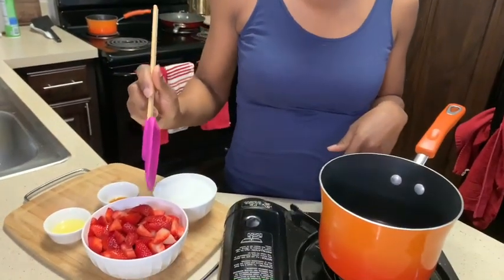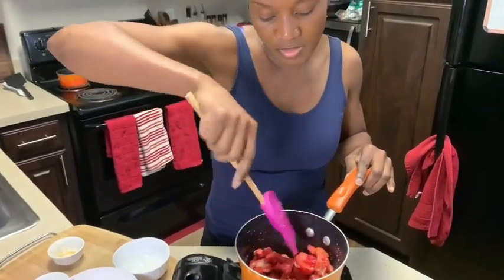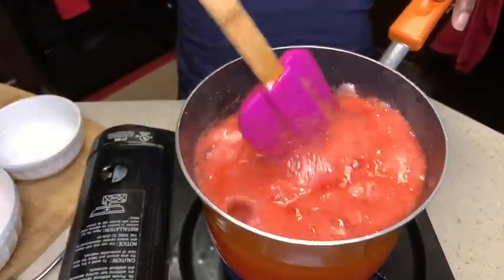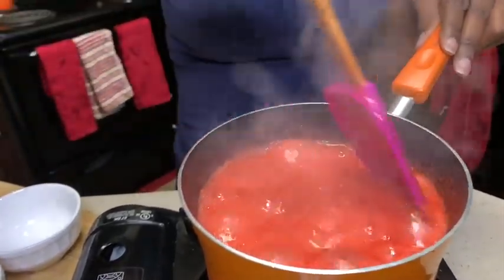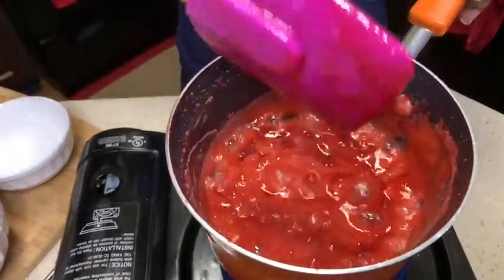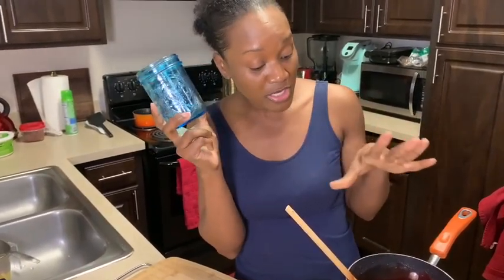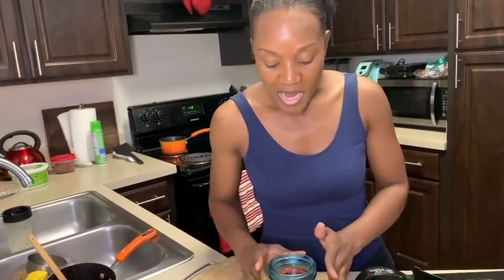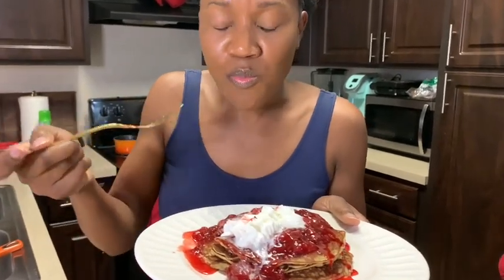EASY HOMEMADE STRAWBERRY SYRUP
I just wanted to share my favorite Chunky Strawberry Syrup with you guys. In this video I demonstrated how i make my Chunky Strawberry Syrup. This is the syrup I use on my Gluten Free Protein Pancakes all the time. It is super easy and delicious.  I know you all will love it.

Here is the ingredients to make it.
YOU WILL NEED:
3 CUPS FRESH STRAWBERRIES (CUT UP)
1 CUP GRANULATED SUGAR
2 TABLESPOON FRESHLY SQUEEZED LEMON JUICE
1/4 TEASPOON VANILLA EXTRACT

PUT ALL THE INGREDIENTS IN A SAUCE POT ON MEDIUM TO HIGH HEAT
LET COME TO A BOIL WHILE CONSTANTLY STIRRING. AFTER AROUND 5 MINUTES TURN THE FIRE DOWN TO MID LOW HEAT AND LET SIMMER WHILE THE THE INGREDIENTS LOVE UP ON EACH OTHER'. CHECK FOR CONSISTENCY AND WHEN IT STARTS TO THICKEN TURN OFF THE FIRE.

AND THERE YOU HAVE JUST MADE YOUR VERY OWN

HOMEMADE CHUNKY STRAWBERRY SYRUP.

I STORE MY LEFT OVER IN A MASON JAR IN THE REFRIGERATOR.
 IT LAST ME A FEW DAYS.

 *DON'T FORGET TO POUR SYRUP IN JAR WHILE STILL HOT AND ALLOW COOLING TIME BEFORE REFRIGERATING*

I HOPE YOU GUYS LIKE THE VIDEO AND IF YOU TRY THIS RECIPE PLEASE SHARE A PIC UNDER THIS VIDEO.
YOU DON'T WANT TO MISS THE THINGS I HAVE TO SHARE .